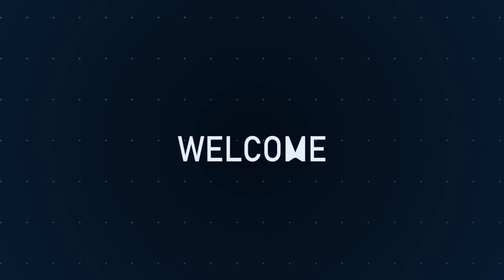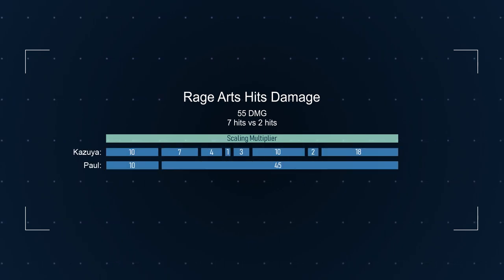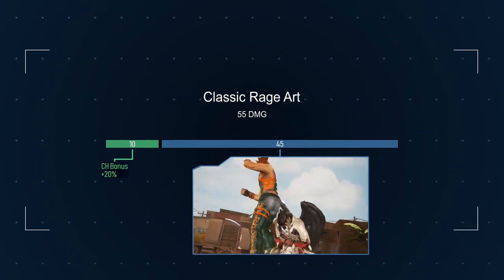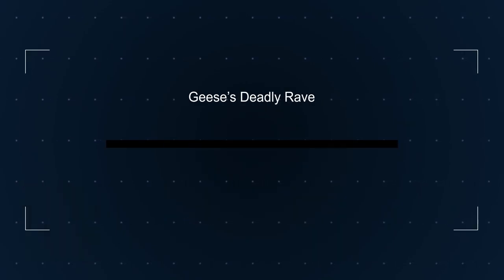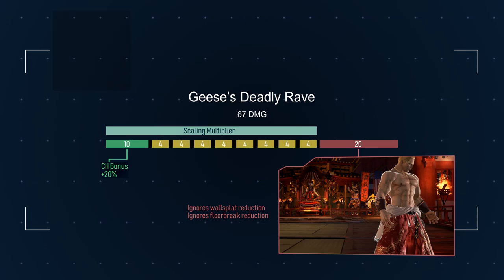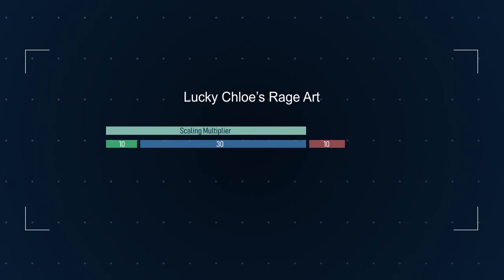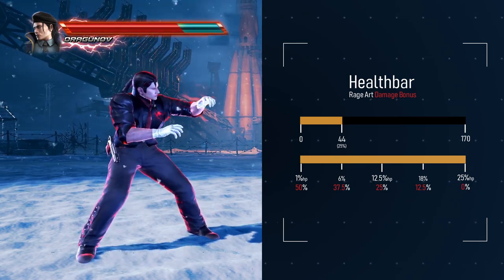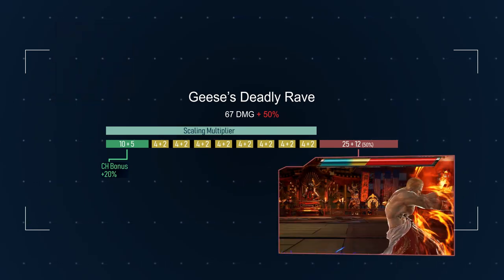Tekken 7 - Rage Arts Damage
A video detailing the different rage arts in Tekken 7, their damage, and how the scaling multiplier and lower health damage bonus apply to rage arts in general.

Feel free to give negative feedback, it helps a ton!

Background music is:
Sawano Hiroyuki - A/Z (Instrumental)

0:00 Intro
0:37 Damage repartition depending on amount of hits
1:00 Counterhit damage bonus
1:38 Paul's 2nd rage art
1:53 Geese's 2nd rage art
2:30 Akuma's 2nd rage art
2:45 Lucky Chloe's rage art
3:10 Low health damage bonus
4:13 Outro